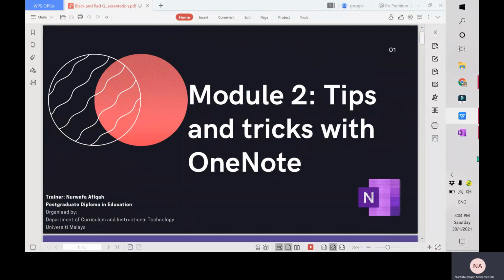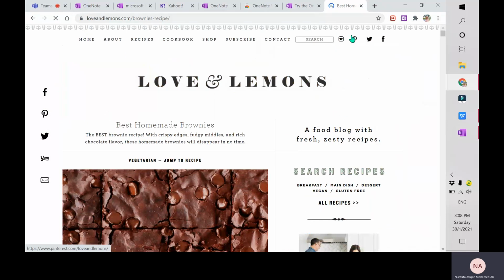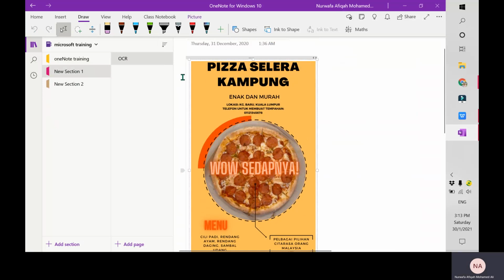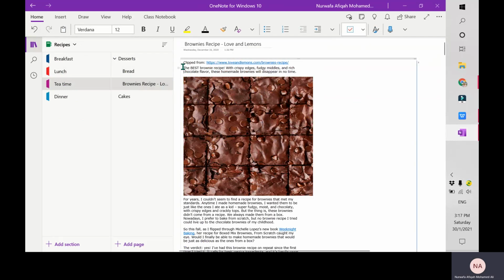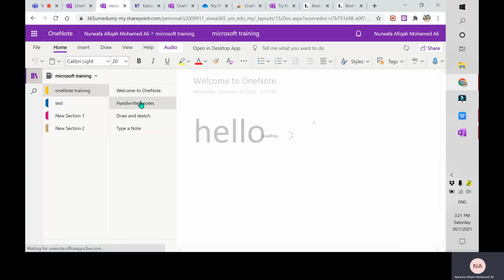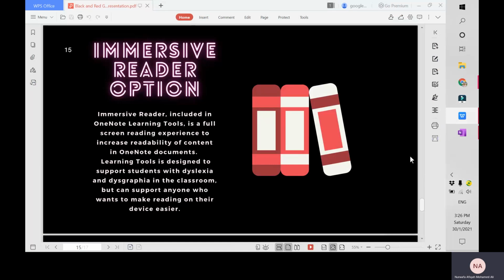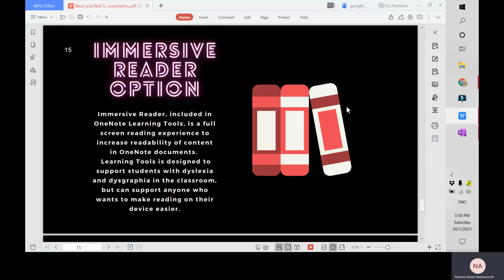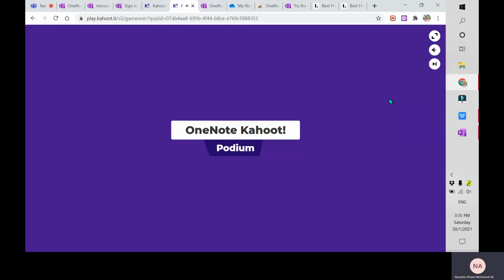Microsoft Teams (By Nurwafa Afiqah)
Microsoft Teams
By Nurwafa Afiqah Binti Mohamed Ali
S2009911
PGDE Instructional Technology 2020/2021

Acknowledgement:
If the materials used in this video belong to any party, we would like to thank you for it.